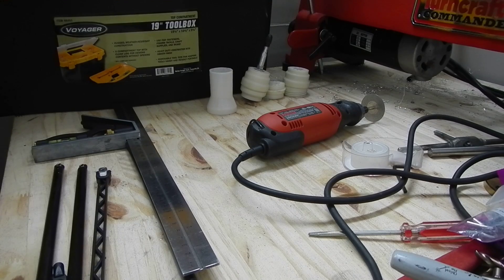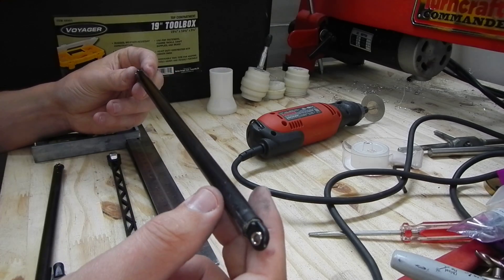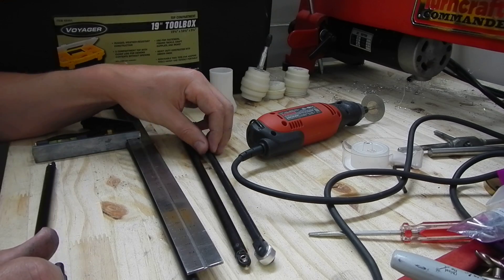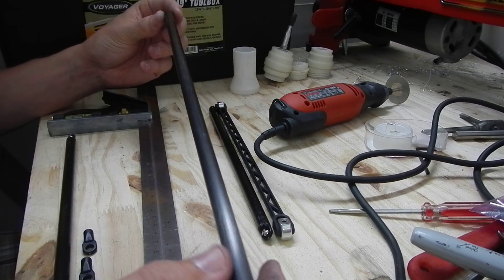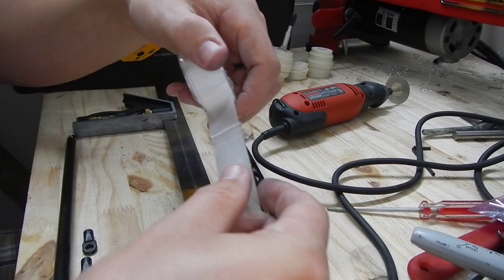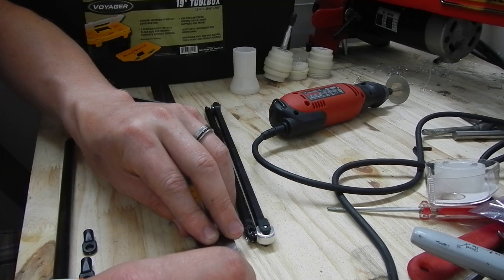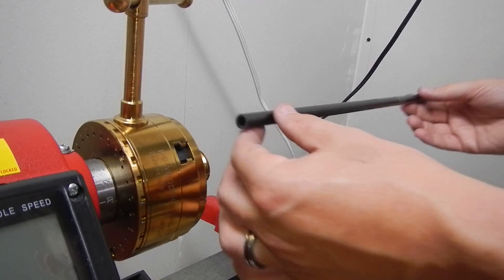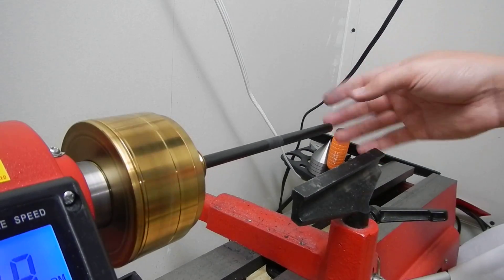DIY Rostock MAX carbon fiber delta arms - PART 1/4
Measuring/cutting the carbon fiber rods